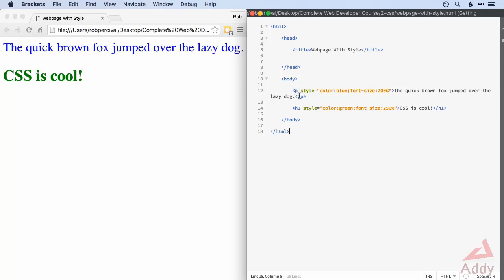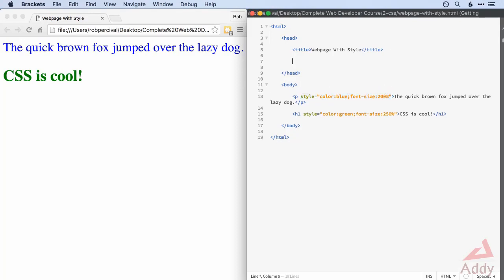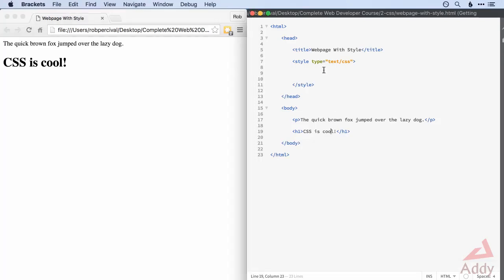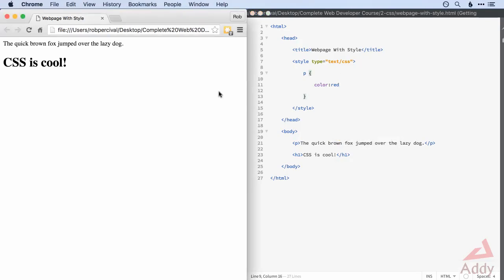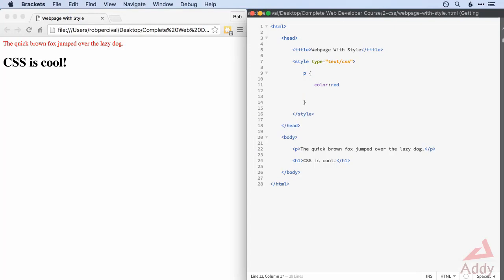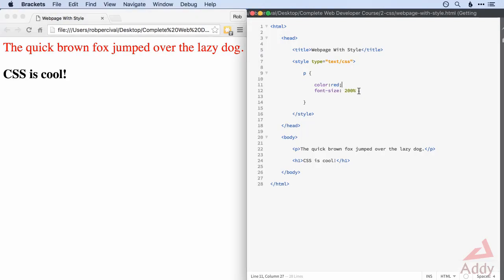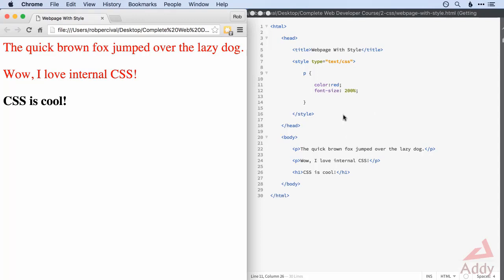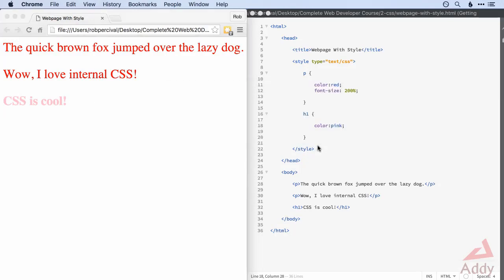CSS 3 Lesson 3 Internal CSS